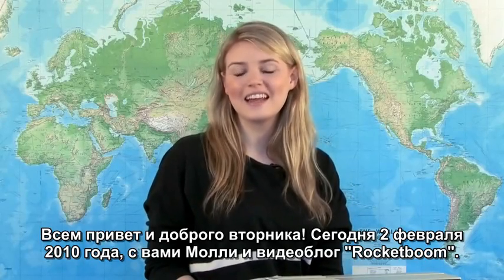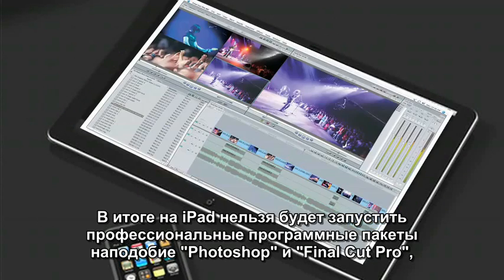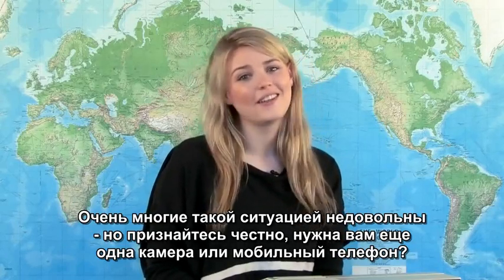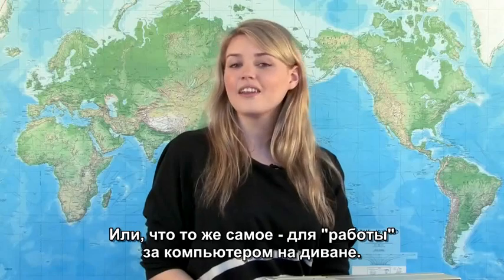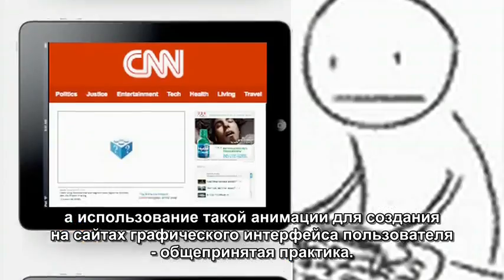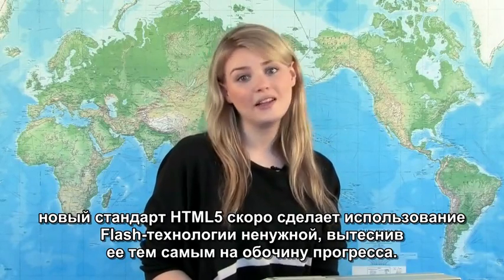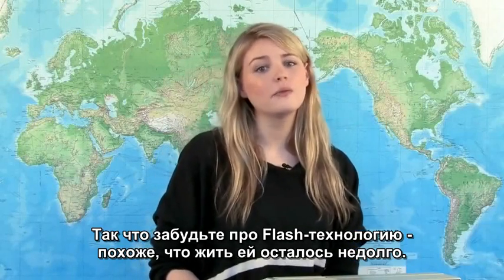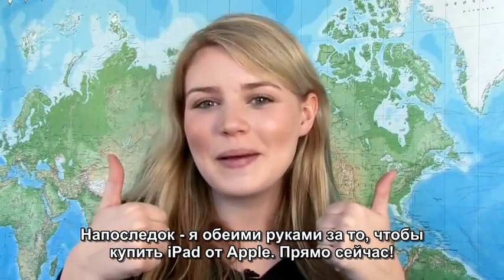RocketBoom - Обзор iPad - русские субтитры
Выпуск научно-технического видеоблога "Rocketboom" (" iPad") за февраль 2010 года, с русскими субтитрами.
Краткий обзор недостатков планшета iPad от Apple.

Этот и многие другие
ролики от "Rocketboom" с русскими субтитрами можно скачать
с YouTube, набрав в строке поиска "Rocketboom русские субтитры".